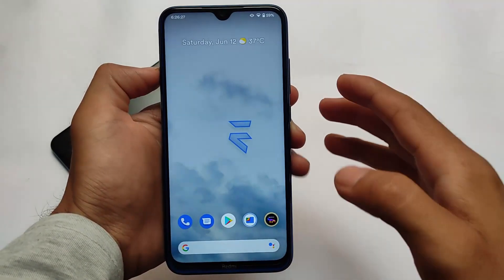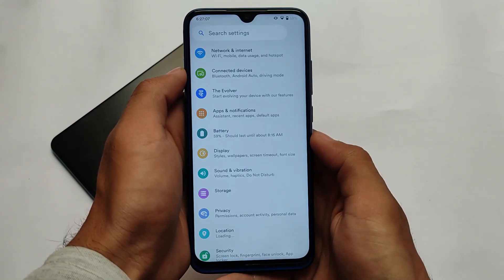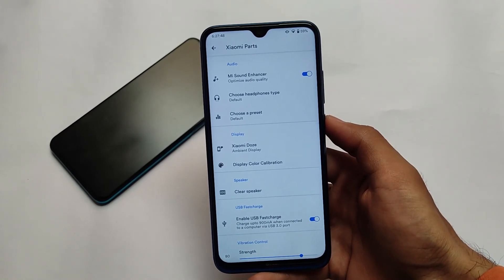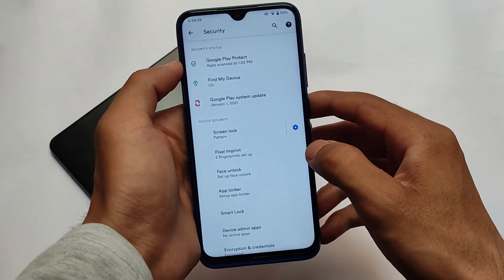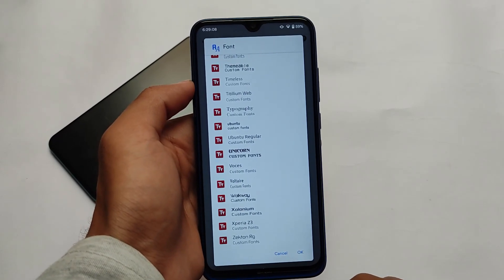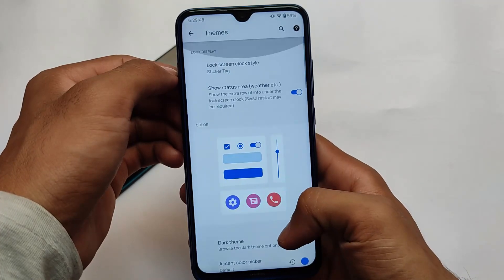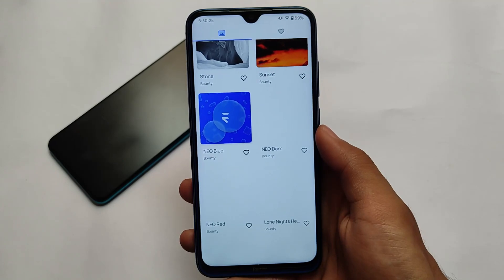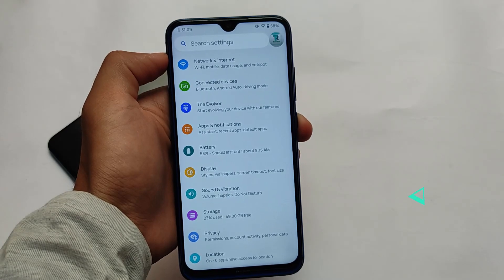⚡ Evolution X v5.8 ⚡ - Just a Perfect OS with Pixel Goodies & Android 12 UI 😯🔥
Hey guys, What's Up? Everything good I Hope. In this Video, I'm gonna show you " ⚡ Evolution X v5.8 ⚡ - Just a Perfect OS with Pixel Goodies & Android 12 UI 😯🔥 " . Make Sure to watch this video till the end to understand everything.